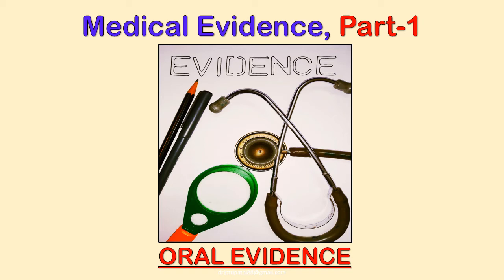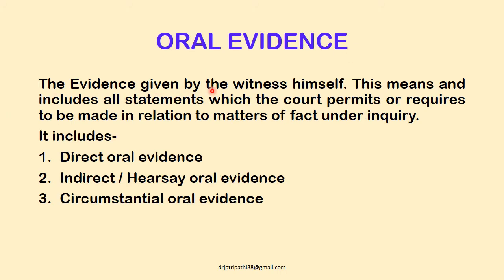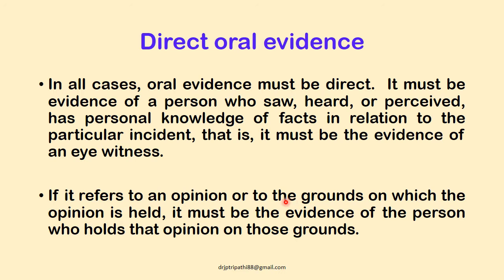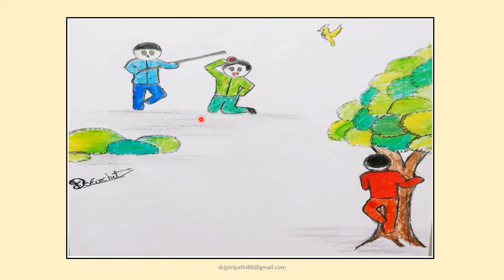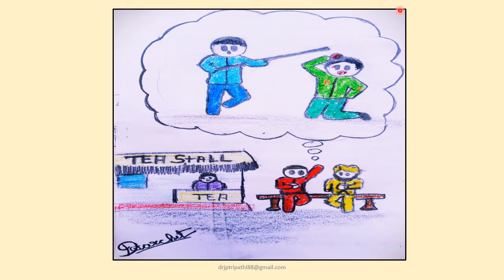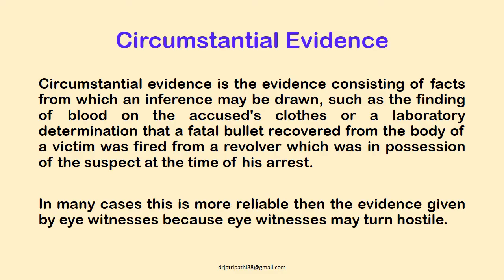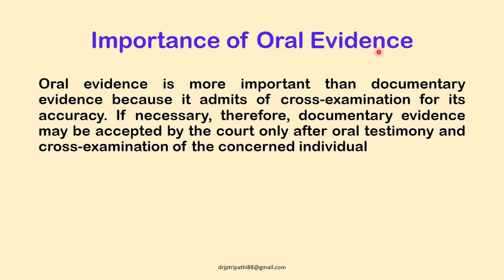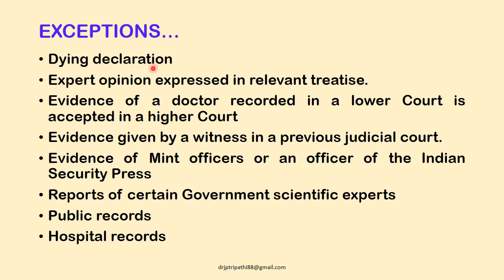Medical Evidence Part-1, Forensic Medicine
Oral evidence- Direct, Indirect and Circumstantial Evidence explained under Medical Evidence in Forensic Medicine and Toxicology

These videos lecture is exclusively prepared for Academic Purpose.